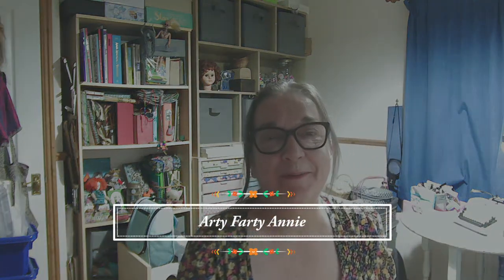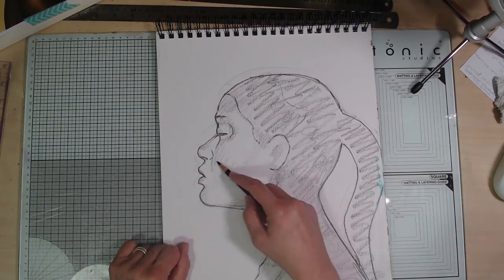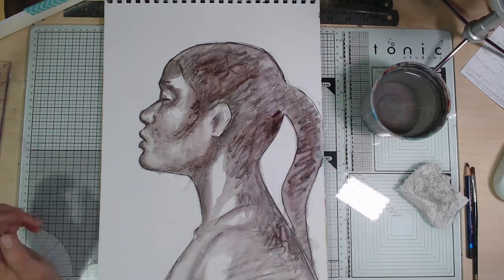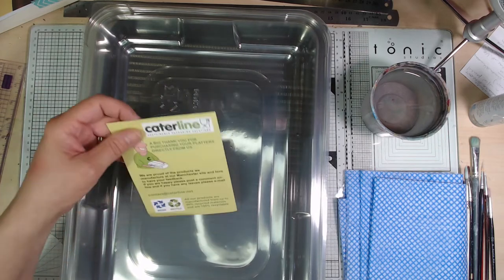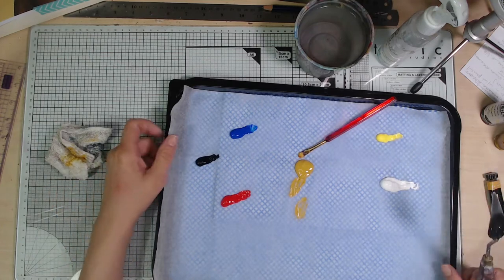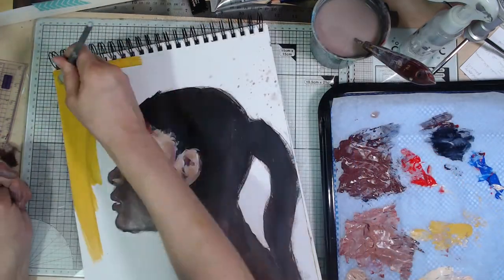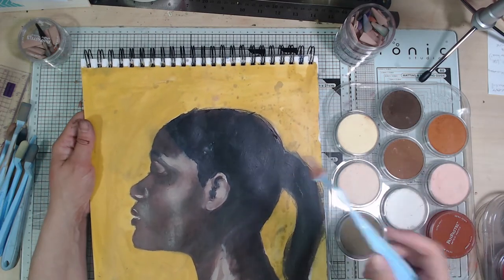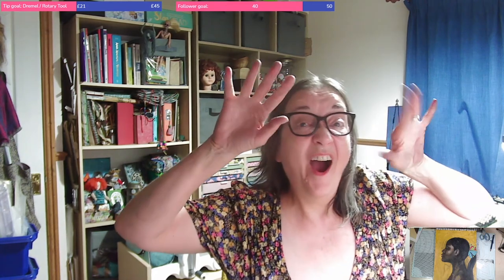Acrylic and Pan Pastel Profile Portrait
After a class with Christa Forrest for Let's Face It 2021, I struggle with acrylic paints but my pan pastels save the day and she doesn't end up in the bin after all :)

Links to Christa and LFI below -